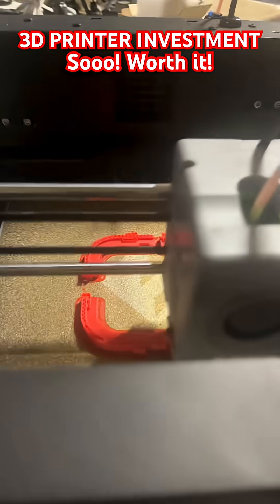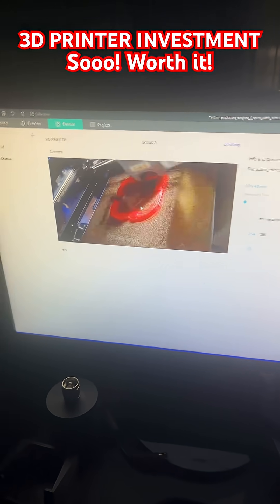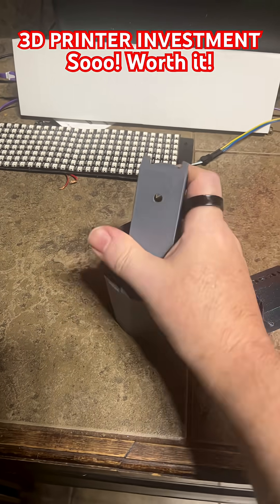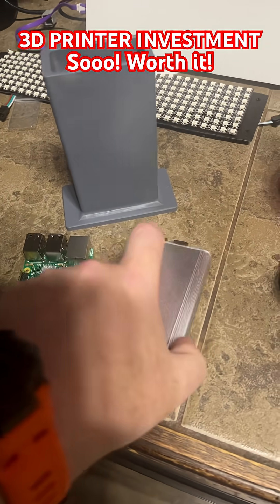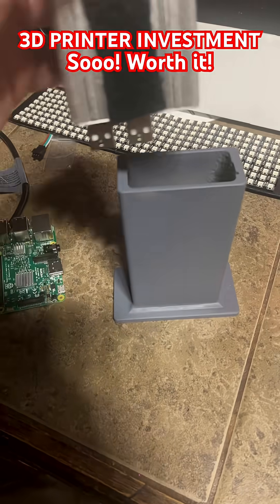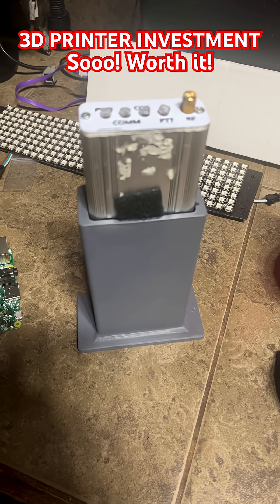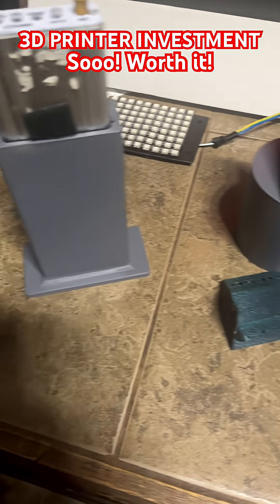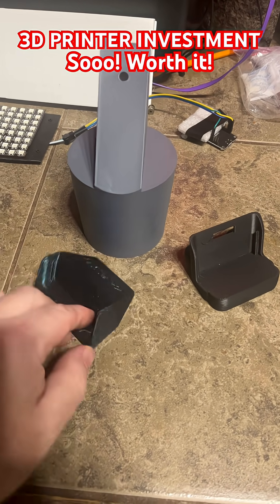3D Printer Making Custom Shari Node Holder 🔧📻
Fired up the 3D printer today to crank out a custom Shari Node mount for my Pi-Star / AllStar hotspot setup!
This print keeps the radio gear tidy and looks clean on the bench. Whether you’re into ham radio, DIY, or 3D printing projects, you’ll get a kick out of this build.

🖨️ Printer: Adventurer 5M
📡 Project: Shari Node Holder for AllStar

 • Ham radio tips & repeater setups
 • DMR / AllStar projects
 • 3D printed radio accessories
 • ham radio updates